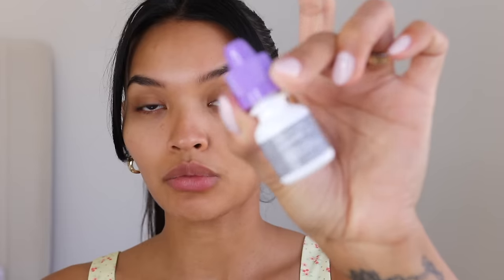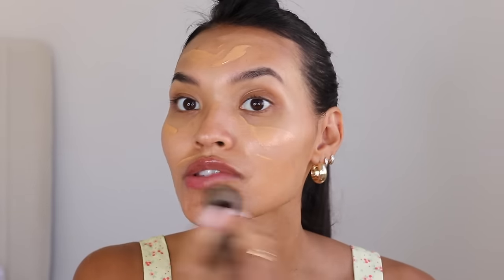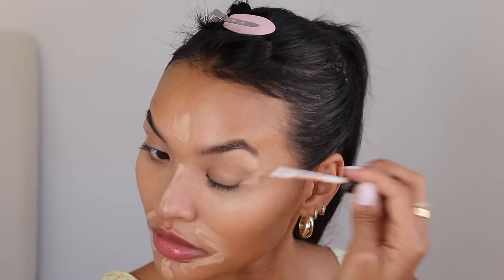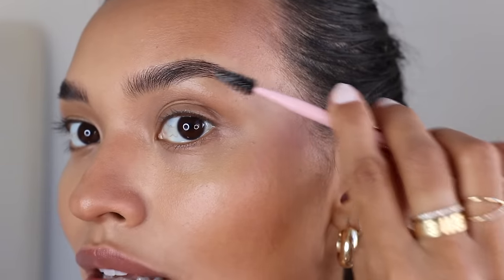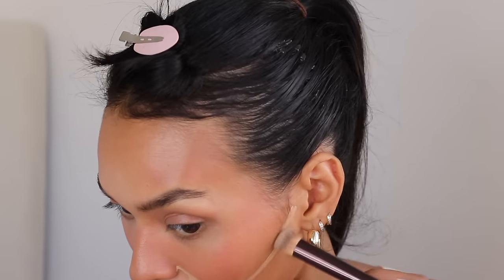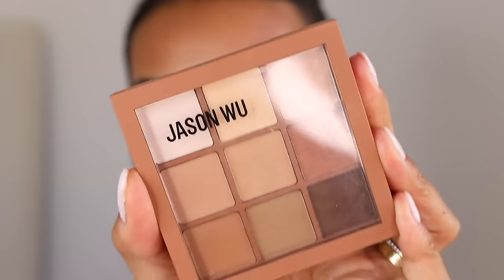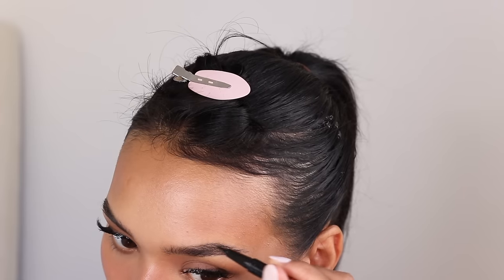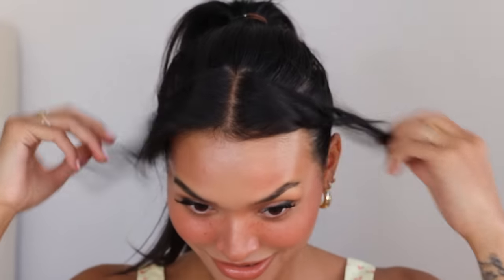MY FAVORITE "NATURAL" GLAM LOOK! | NICOLE ELISE